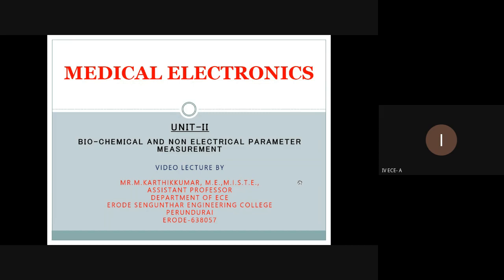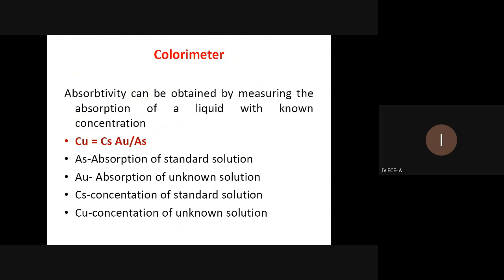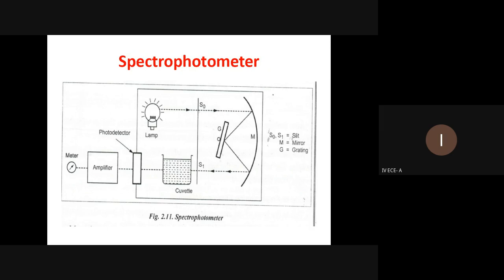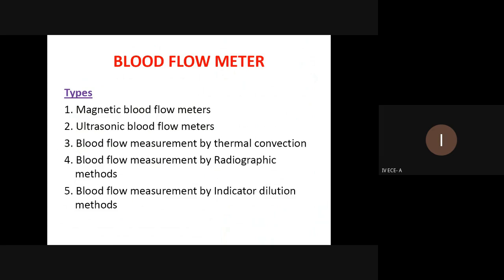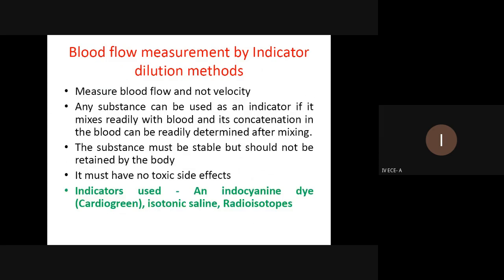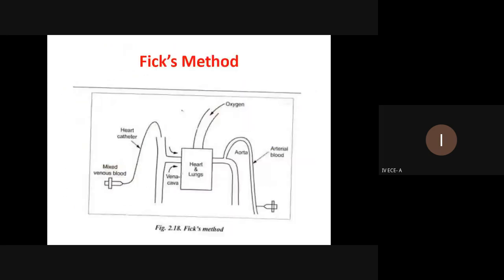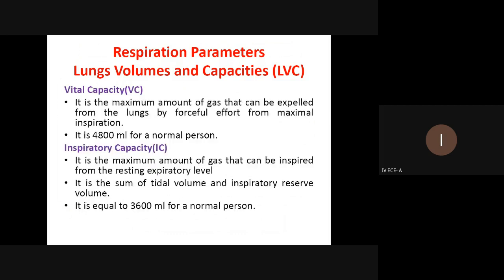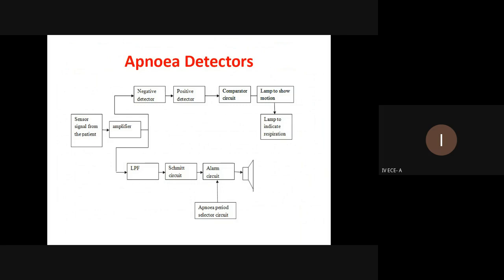BIOCHEMICAL AND NON-ELECTRICAL PARAMETER MEASUREMENT - ESEC LECTURE SERIES